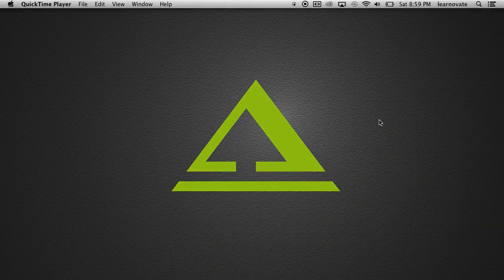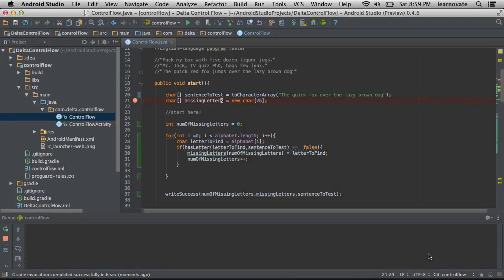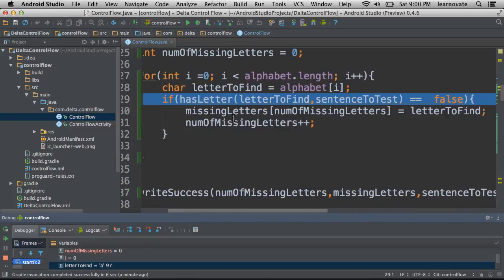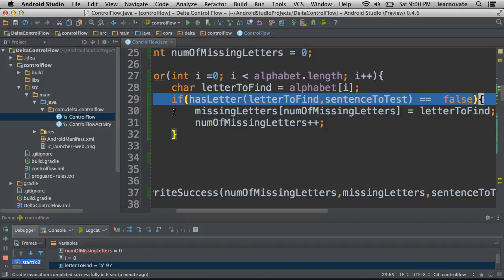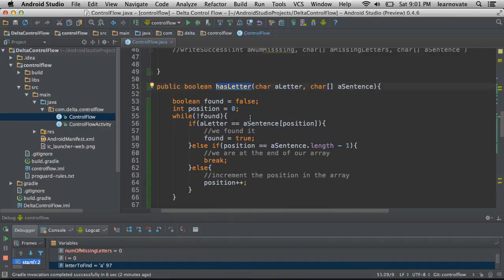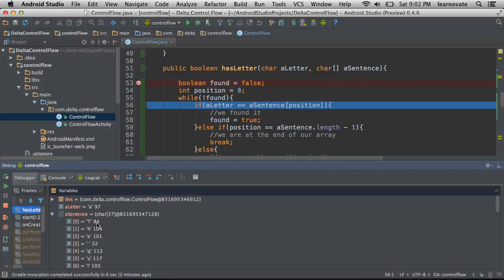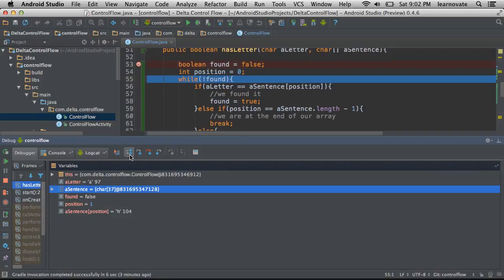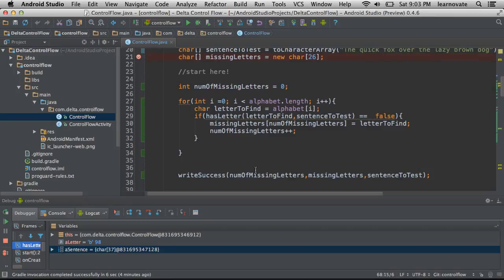Whats first, next, now, later Interpreting control flow statements